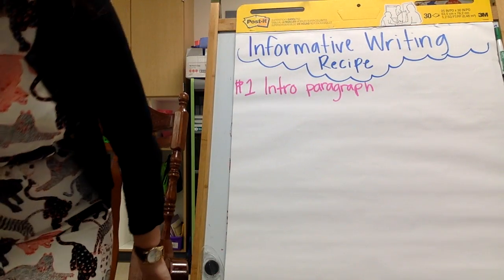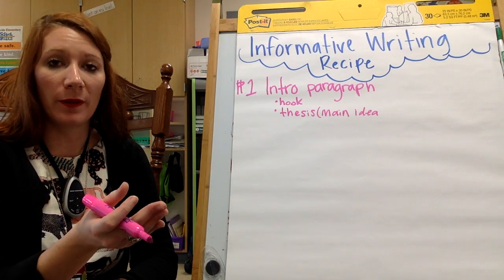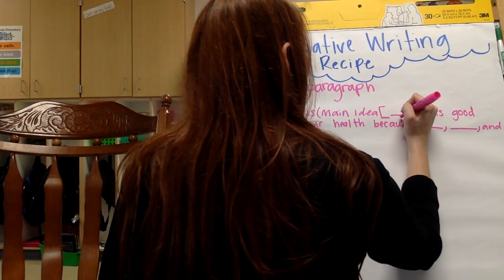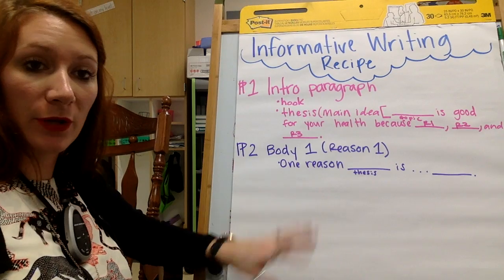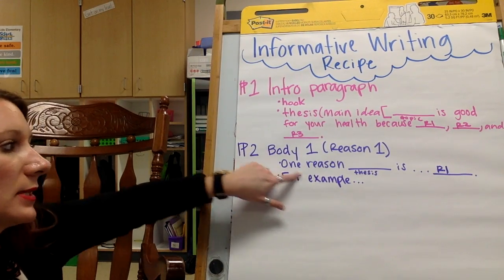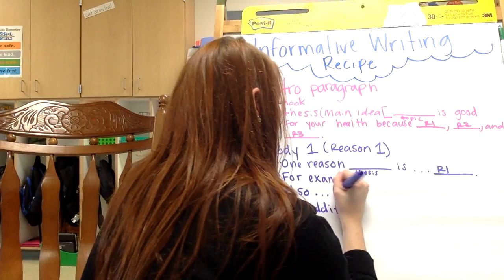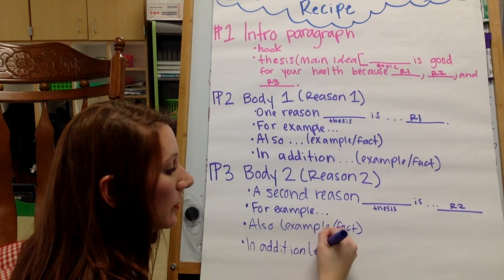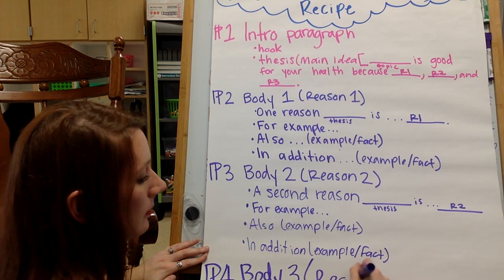Lesson 4 Writing your draft